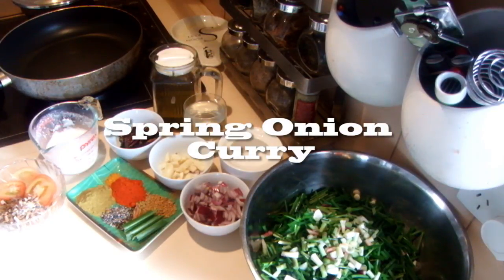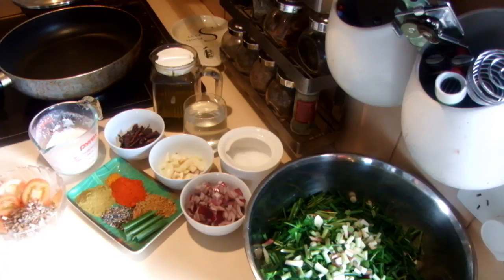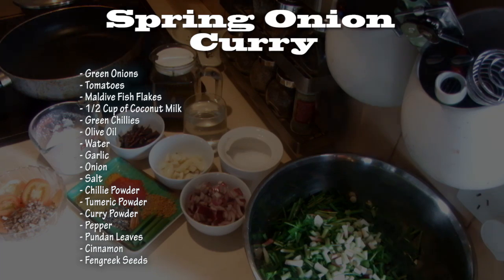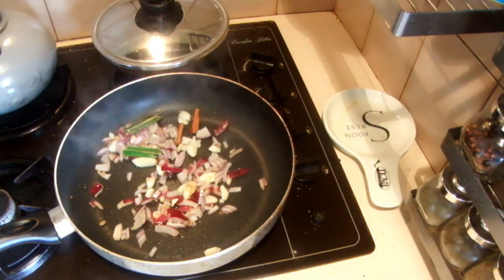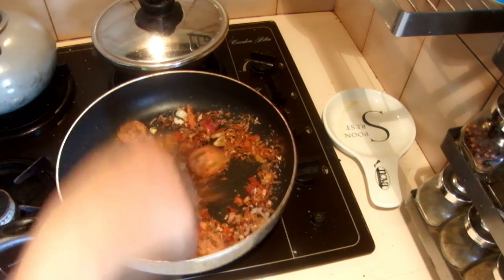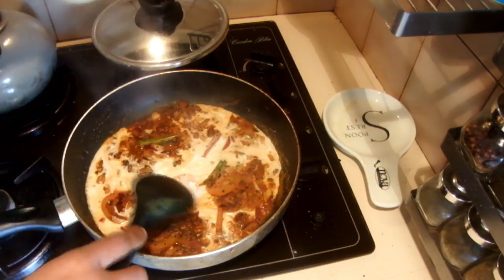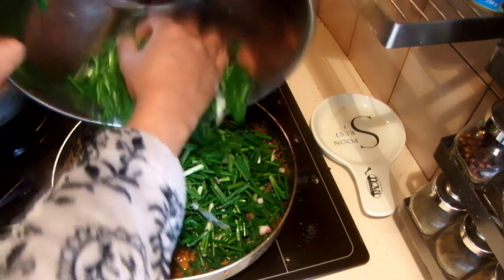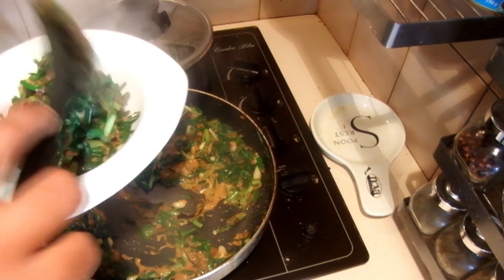Green Onion Curry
Tip.
You can use the young tiny onions with the leaves too.